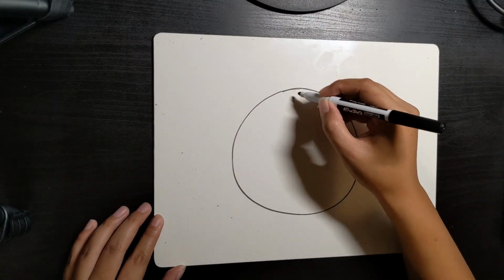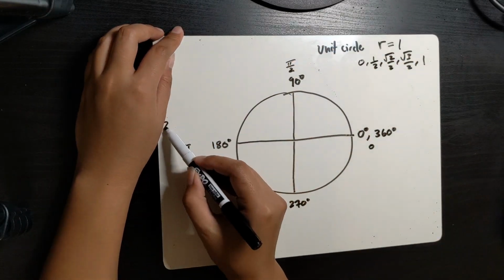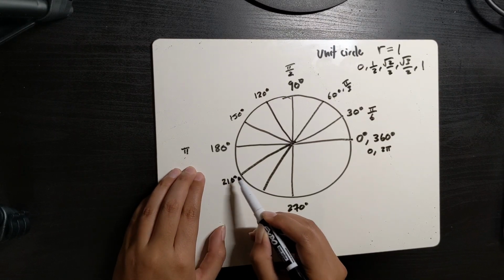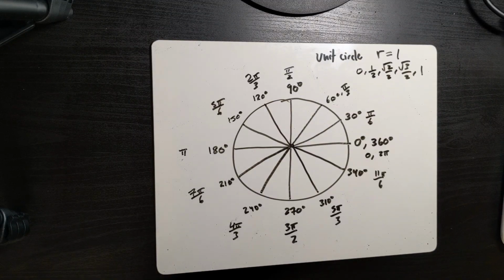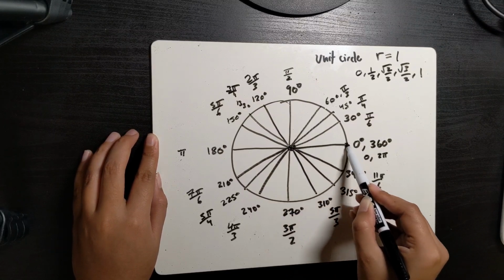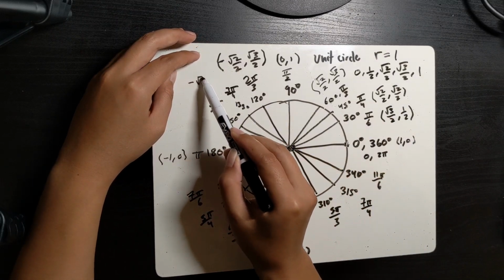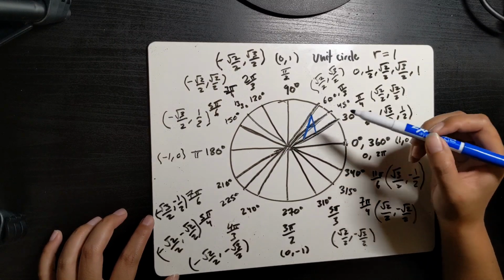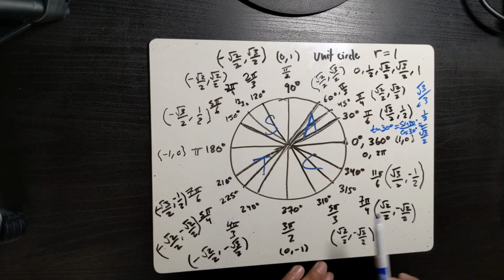Master the Unit Circle | degrees | radians | trigonometry | trick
This video covers all about the unit circle and how to derive the values.